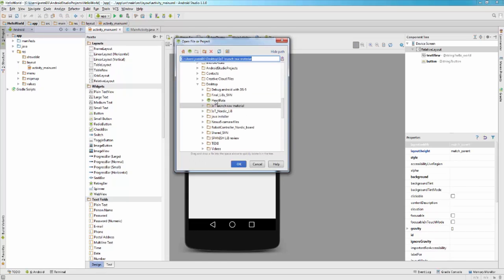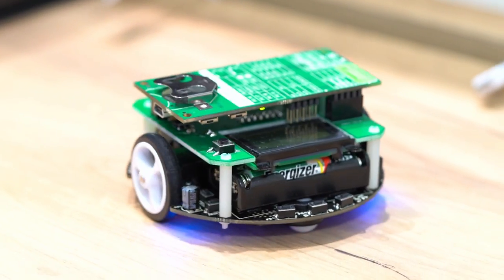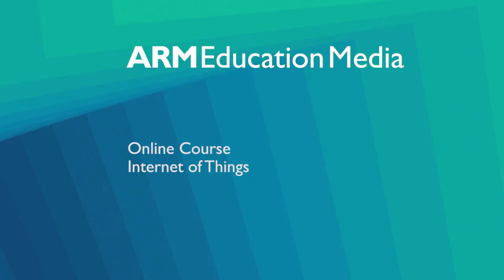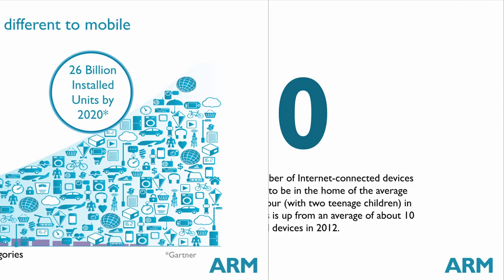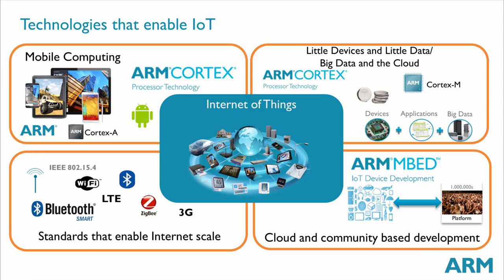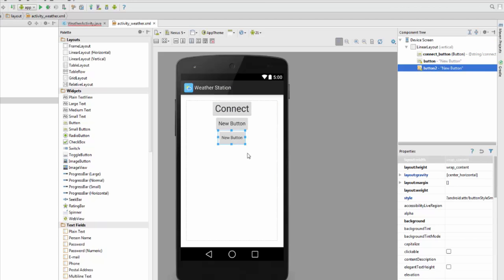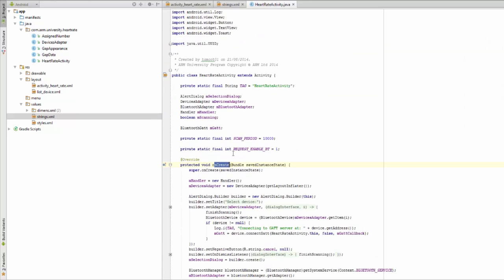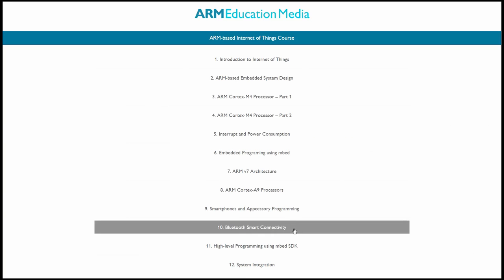ARM Education Media - Internet of Things Online Course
This video gives a brief introduction to the Internet of Things (IoT) Online Course from ARM Education Media. To keep up with the transformative intersection between the Internet, mobile and sensor technology, ARM Education Media has designed and created the ARM IoT online course, which will inspire our learners to create the next generation of IoT-enabling technologies.